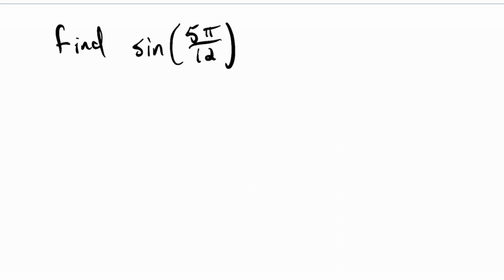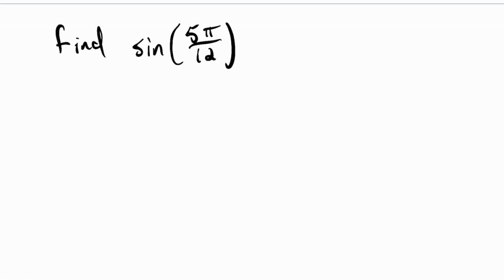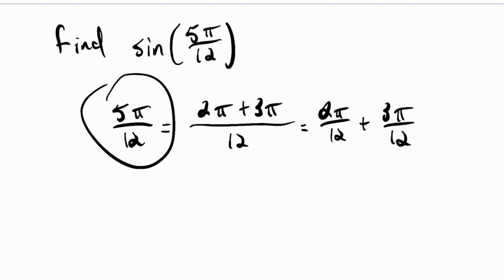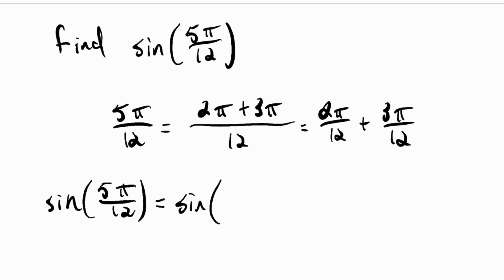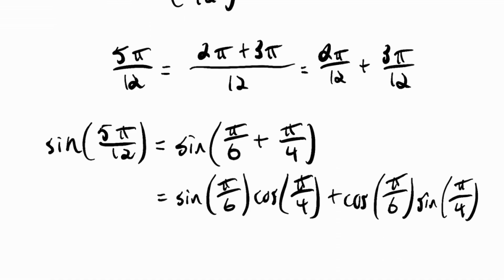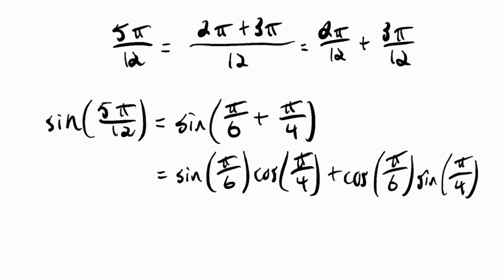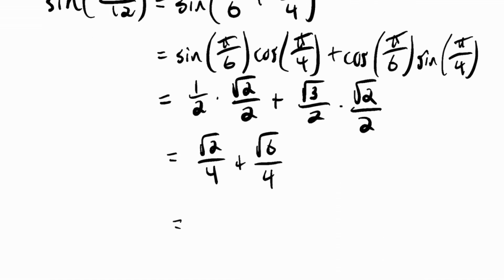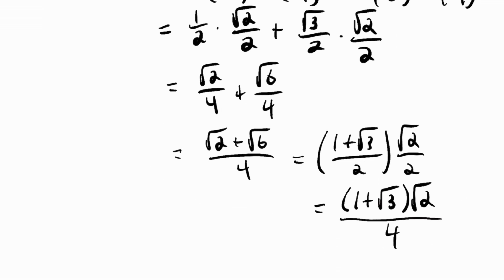MAT1093.006 Week of 3/30/20 Video 2